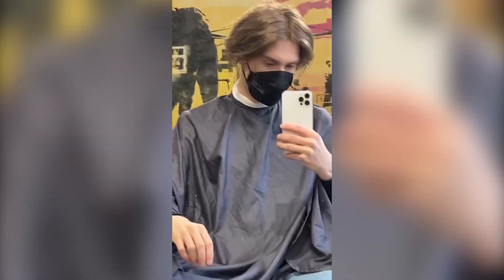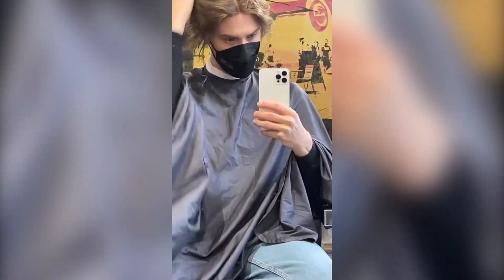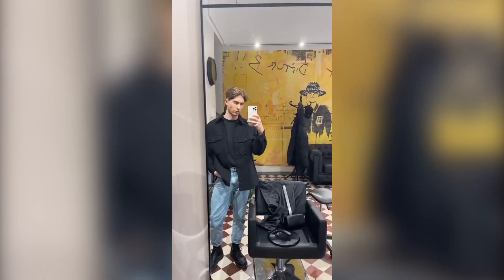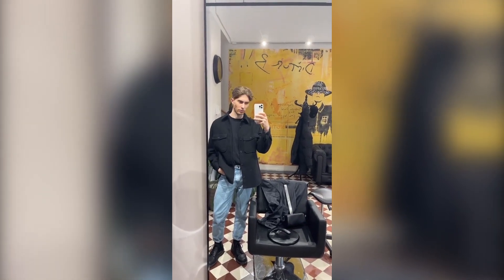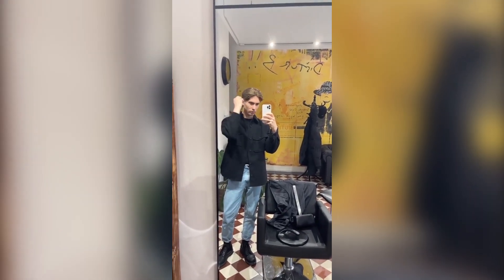Juha’s Hair Recovery Story: How I Got My Hair Back | Lordhair Men’s Hair Systems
Juha summarizes his hair loss journey from bald to a full head of hair thanks to his Lordhair men’s hair system. Juha’s hair system

You too can instantly get your hair back like Juha!

Juha is wearing our SuperSkin Remy stock hair system which has a thin skin base with premium-quality Remy hair. This is a practical, easy-to-wear hair system but with the utmost realism guaranteed where it often matters most – at the front thanks to the knotless V-looped hair.

Here is some basic information about Juha’s thin skin hairpiece:

Base design: Thin skin (0.08mm) base with V-looped hair along the front and single split knots elsewhere
Base size: 8” x 10”
Hair type: Indian Remy human hair
Hair color: 4ASH (8 other colors currently available inc. gray hair)
Hair density: Medium-light
Front contour: Standard CC

For more information about this hair system you can check it out on our

All our stock hair replacement systems can be shipped out immediately once we have received payment so you can expect to receive your hair system within one week.

We can also customize a hair system for you. The beauty of a custom order is that you simply give us all your details and we will make the hair system 100% according to your specifications for a truly bespoke look.

A trip to the salon may not be possible for you right now but we offer a pre-cutting and styling service so our in-house stylists will cut and style your hair system to leave you with a hair system that you can wear right out of the box. You can choose from over 20 different hairstyles on our If there is something in particular you have in mind then just send us photos and any special details or instructions and we’ll cut the hair to how you want.

Skype: lordhair1